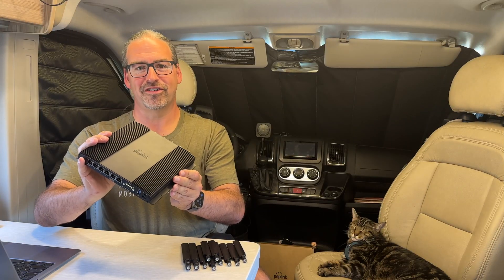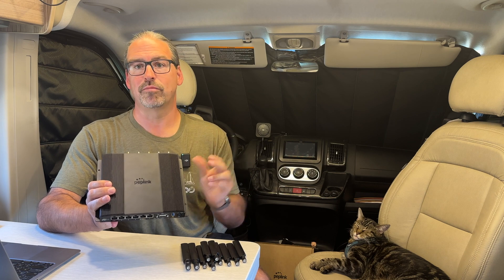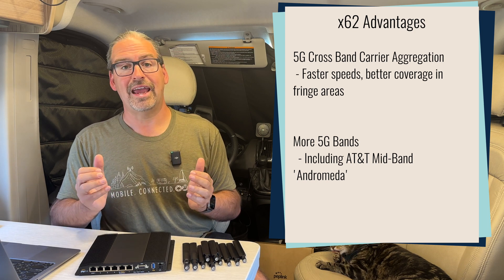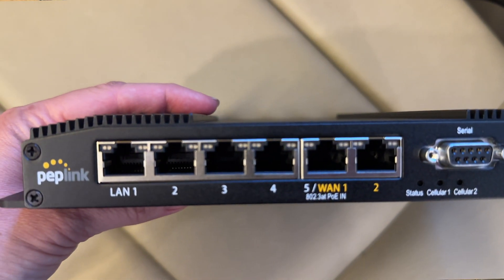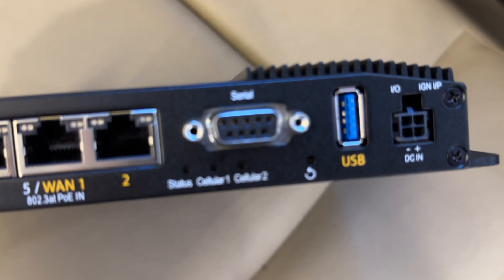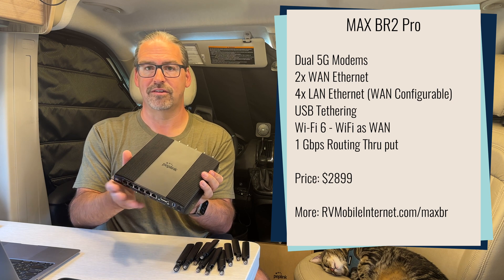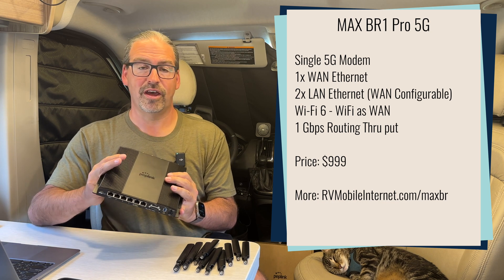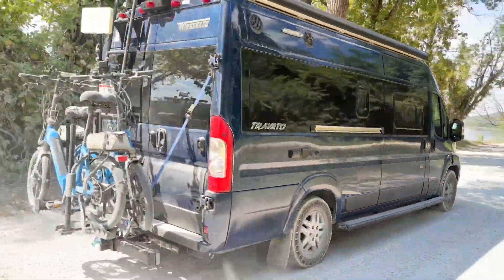Peplink MAX BR2 Pro Cellular Router Gets x62 5G Modems At Last!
We've been talking about the theoretical advantages of the X65 / X62 modem generation for years - and finally Peplink is bringing this generation of 5G cellular modem to their product line up.

First up is their flagship dual modem router the MAX BR2 Pro.

Join us for this first look video with a refresher on the advantages of the x62 modem over the x55 (which was in the first release of the router), an overview of what makes this router a Swiss army knife of connectivity and how to shop for the x62 version.

Thanks to our partner at MobileMustHave.com and Peplink, we have just received our evaluation unit of the x62 version and will be putting it into head to head testing against the x55 variant that has been our personal daily driver for over a year. Our premium MIA members will have access to our testing notes and final review.

0:00 Intro
0:24 Product Update - New Modem
2:33 X62 5G Modem Advantages
3:59 Supports More Bands
5:19 Future Proof
6:09 MAX BR2 Pro 5G Capabilities
6:24 Ports Overview
9:46 Antenna Ports Overview
10:37 4 Nano SIM Including eSIM
11:42 Same Price as X55
12:31 Selecting New X62 When Purchasing
14:09 Head to Head Testing in Progress
16:17 Wrap-Up